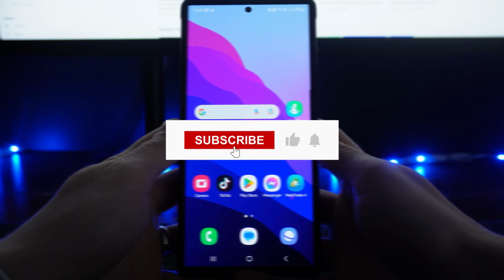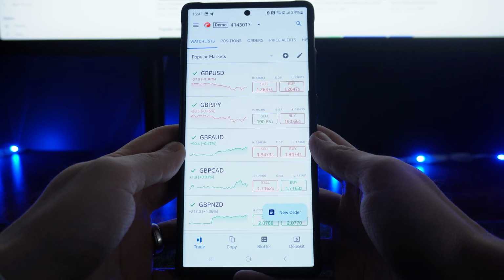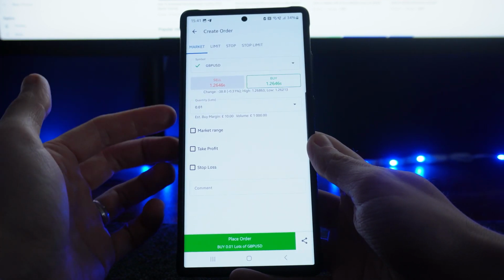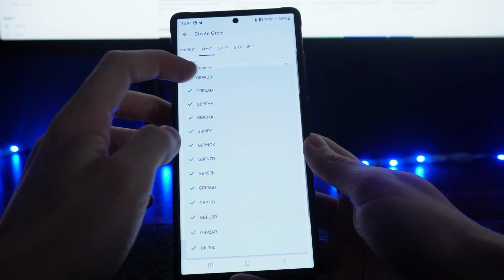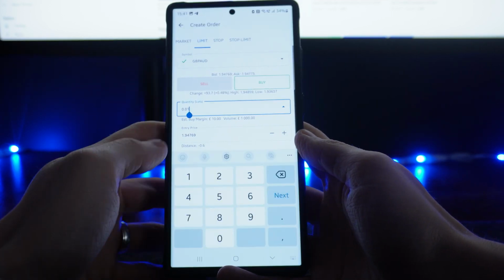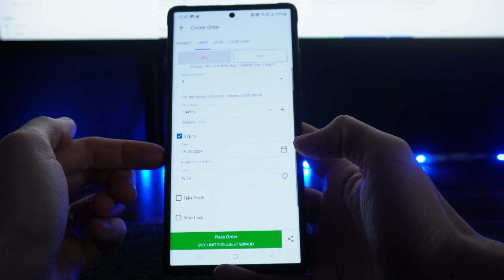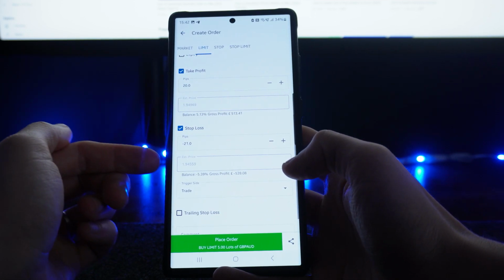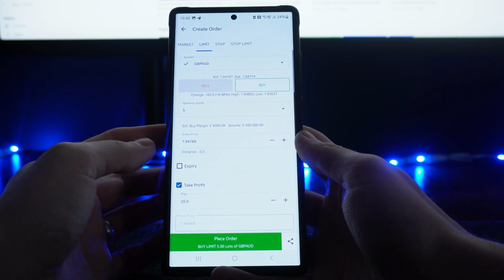How to Place Trades on cTrader - Limit, Stop and Market Orders